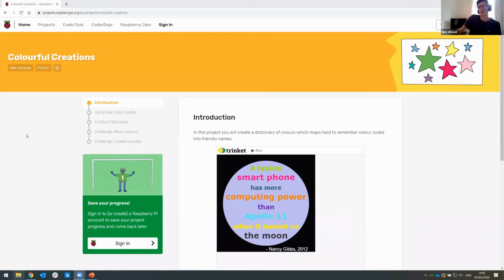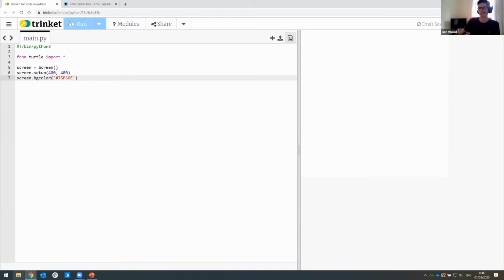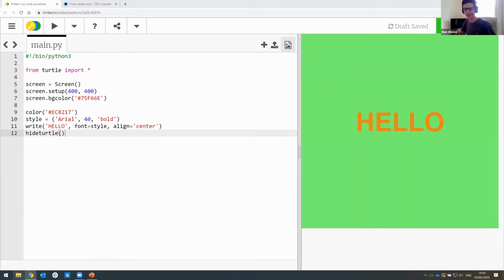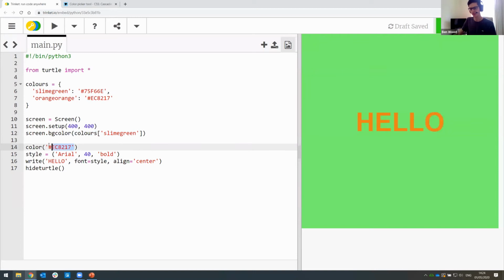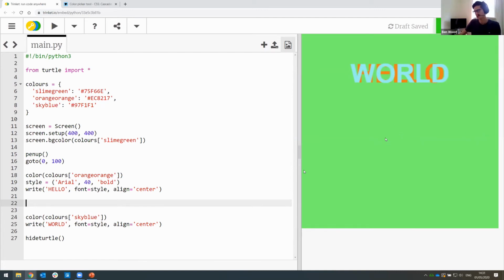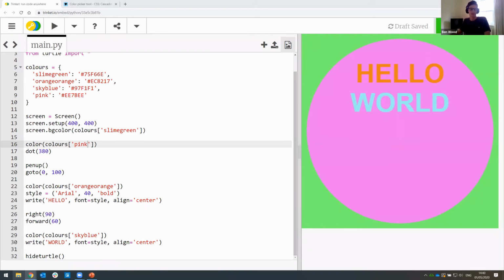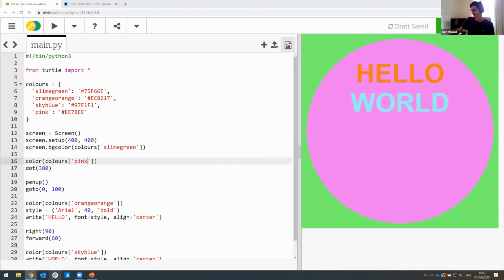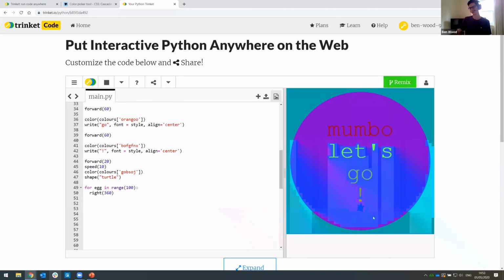Redgate Kids Coding Club Advanced Class Lesson 4 Colourful Creations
This video is lesson 4 of the advanced classes where we walk through how to make Colourful Creations in Python,